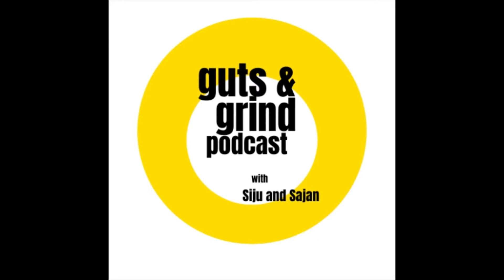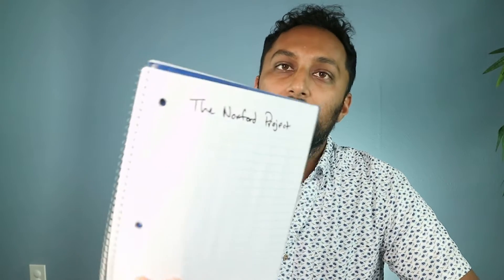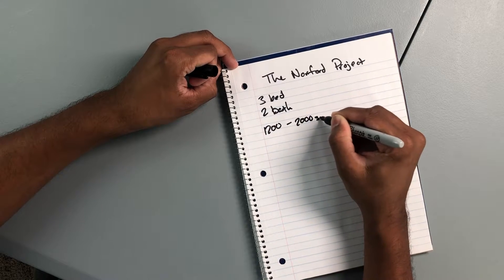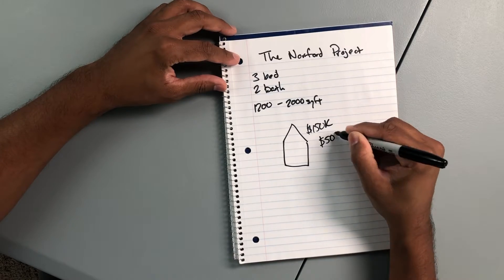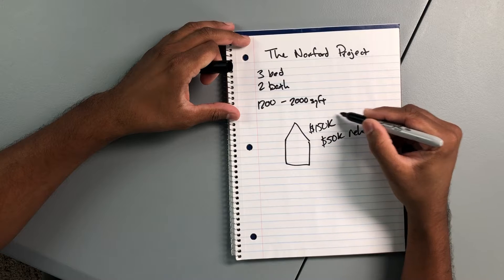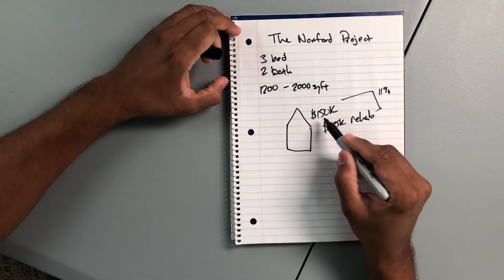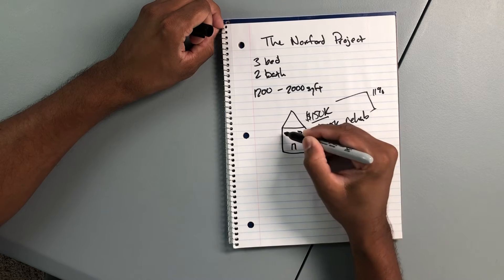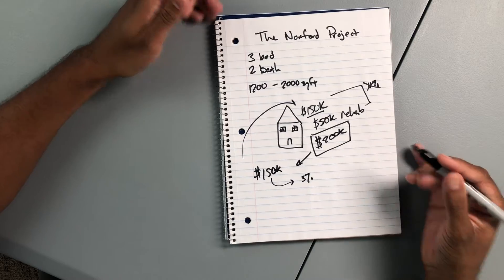The Norford Project